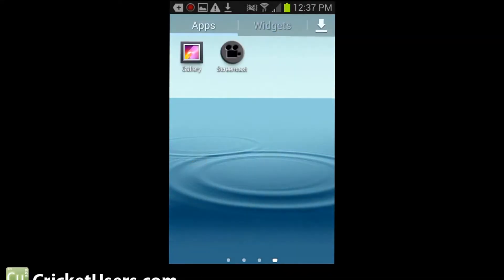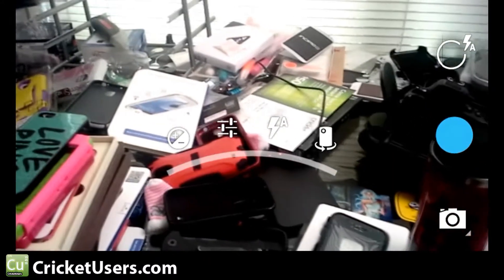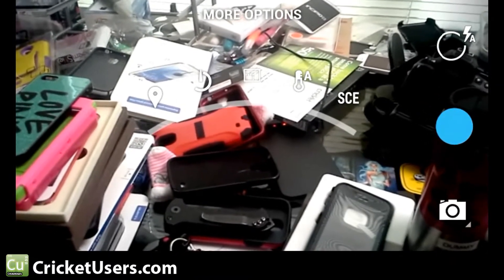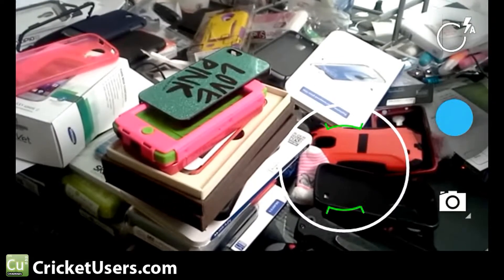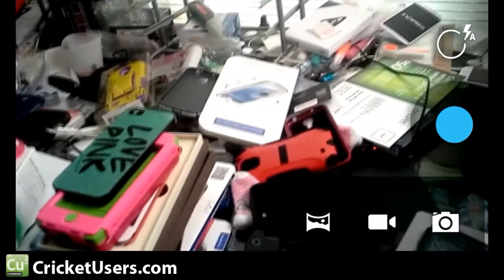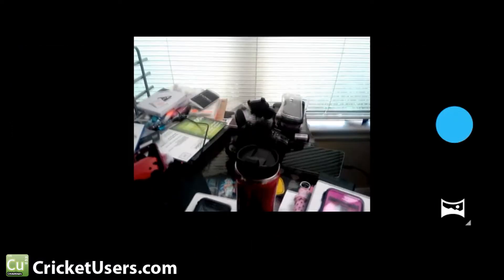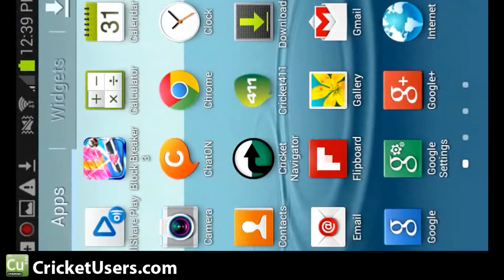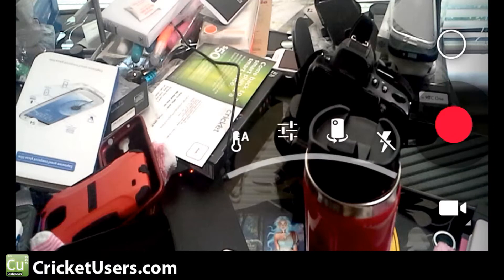CricketUsers.com - Samsung Galaxy Admire 2 with Android 4.3 Camera APK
Check out the camera interface from the latest Android version.  Download and install it to your Andriod device with the simple APK.

Visit the forum thread for the appropriate download links.